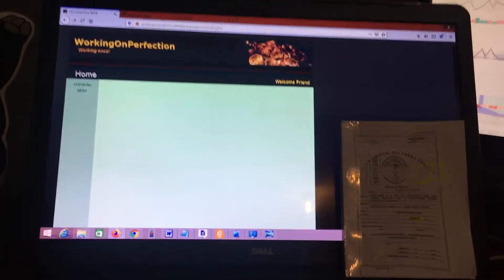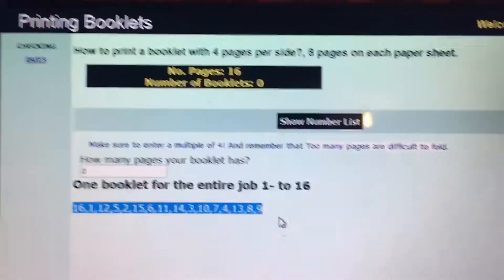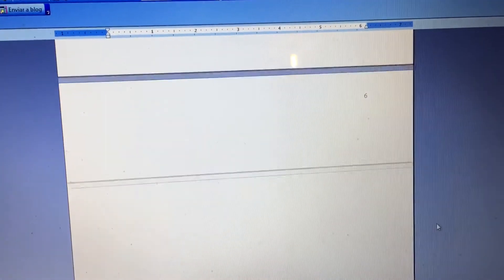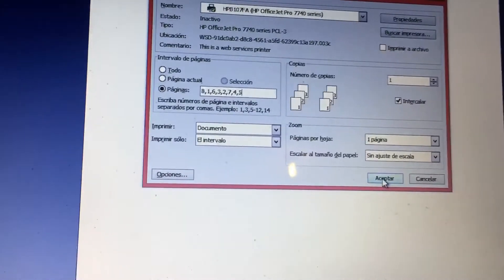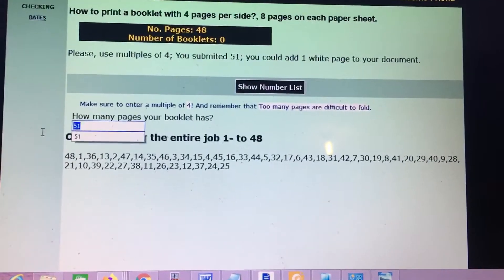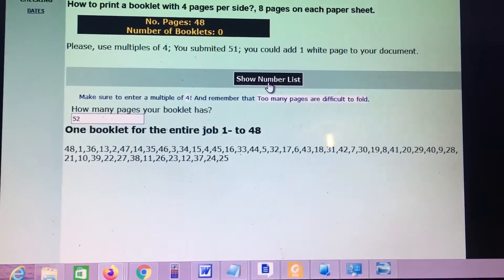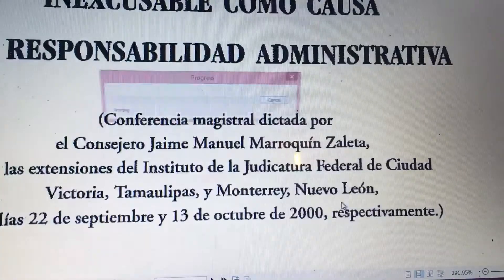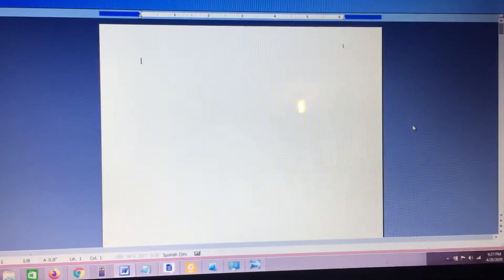How to print 4 pages on a booklet style 8 pages per paper sheet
The nasty host that was supposed to host this page took the page down but I have these numbers for you. (choose up to your number and erase xNo.

16 page
4,1,12,9,2,3,10,11,8,5,16,13,6,7,14,15,
32 page
20,17,28,25,18,19,26,27,24,21,32,29,22,23,30,31,
48 page
36,33,44,41,34,35,42,43,40,37,48,45,38,39,46,47,
64 page
52,49,60,57,50,51,58,59,56,53,64,61,54,55,62,63,
80 page
68,65,76,73,66,67,74,75,72,69,80,77,70,71,78,79,
96 page
84,81,92,89,82,83,90,91,88,85,96,93,86,87,94,95,
112 page
100,97,108,105,98,99,106,107,104,101,112,109,102,103,110,111,
128 page
116,113,124,121,114,115,122,123,120,117,128,125,118,119,126,127,
144 page
132,129,140,137,130,131,138,139,136,133,144,141,134,135,142,143,
160 page
148,145,156,153,146,147,154,155,152,149,160,157,150,151,158,159,
176 page
164,161,172,169,162,163,170,171,168,165,176,173,166,167,174,175,
192 page
180,177,188,185,178,179,186,187,184,181,192,189,182,183,190,191,
208 page
196,193,204,201,194,195,202,203,200,197,208,205,198,199,206,207,
224 page
212,209,220,217,210,211,218,219,216,213,224,221,214,215,222,223,
240 page
228,225,236,233,226,227,234,235,232,229,240,237,230,231,238,239,
256 page
244,241,252,249,242,243,250,251,248,245,256,253,246,247,254,255,
272 page
260,257,268,265,258,259,266,267,264,261,272,269,262,263,270,271,
288 page
276,273,284,281,274,275,282,283,280,277,288,285,278,279,286,287,
304 page
292,289,300,297,290,291,298,299,296,293,304,301,294,295,302,303,
320 page
308,305,316,313,306,307,314,315,312,309,320,317,310,311,318,319,
336 page
324,321,332,329,322,323,330,331,328,325,336,333,326,327,334,335,
352 page
340,337,348,345,338,339,346,347,344,341,352,349,342,343,350,351,
368 page
356,353,364,361,354,355,362,363,360,357,368,365,358,359,366,367,
384 page
372,369,380,377,370,371,378,379,376,373,384,381,374,375,382,383,
400 page
388,385,396,393,386,387,394,395,392,389,400,397,390,391,398,399,
416 page
404,401,412,409,402,403,410,411,408,405,416,413,406,407,414,415,
432 page
420,417,428,425,418,419,426,427,424,421,432,429,422,423,430,431,
448 page
436,433,444,441,434,435,442,443,440,437,448,445,438,439,446,447,
464 page
452,449,460,457,450,451,458,459,456,453,464,461,454,455,462,463,
480 page
468,465,476,473,466,467,474,475,472,469,480,477,470,471,478,479,
496 page
484,481,492,489,482,483,490,491,488,485,496,493,486,487,494,495,
512 page
500,497,508,505,498,499,506,507,504,501,512,509,502,503,510,511,
528 page
516,513,524,521,514,515,522,523,520,517,528,525,518,519,526,527,
544 page
532,529,540,537,530,531,538,539,536,533,544,541,534,535,542,543,
560 page
548,545,556,553,546,547,554,555,552,549,560,557,550,551,558,559,
576 page
564,561,572,569,562,563,570,571,568,565,576,573,566,567,574,575,
592 page
580,577,588,585,578,579,586,587,584,581,592,589,582,583,590,591,
608 page
596,593,604,601,594,595,602,603,600,597,608,605,598,599,606,607,
624 page
612,609,620,617,610,611,618,619,616,613,624,621,614,615,622,623,
640 page
628,625,636,633,626,627,634,635,632,629,640,637,630,631,638,639,
656 page
644,641,652,649,642,643,650,651,648,645,656,653,646,647,654,655,
672 page
660,657,668,665,658,659,666,667,664,661,672,669,662,663,670,671,
688 page
676,673,684,681,674,675,682,683,680,677,688,685,678,679,686,687,
704 page
692,689,700,697,690,691,698,699,696,693,704,701,694,695,702,703,
720 page
708,705,716,713,706,707,714,715,712,709,720,717,710,711,718,719,
736 page
724,721,732,729,722,723,730,731,728,725,736,733,726,727,734,735,
752 page
740,737,748,745,738,739,746,747,744,741,752,749,742,743,750,751,
768 page
756,753,764,761,754,755,762,763,760,757,768,765,758,759,766,767,
784 page
772,769,780,777,770,771,778,779,776,773,784,781,774,775,782,783,
800 page
788,785,796,793,786,787,794,795,792,789,800,797,790,791,798,799,
816 page
804,801,812,809,802,803,810,811,808,805,816,813,806,807,814,815,
832 page
820,817,828,825,818,819,826,827,824,821,832,829,822,823,830,831,
848 page
836,833,844,841,834,835,842,843,840,837,848,845,838,839,846,847,
864 page
852,849,860,857,850,851,858,859,856,853,864,861,854,855,862,863,
880 page
868,865,876,873,866,867,874,875,872,869,880,877,870,871,878,879,
896 page
884,881,892,889,882,883,890,891,888,885,896,893,886,887,894,895,
912 page
900,897,908,905,898,899,906,907,904,901,912,909,902,903,910,911,
928 page
916,913,924,921,914,915,922,923,920,917,928,925,918,919,926,927,
944 page
932,929,940,937,930,931,938,939,936,933,944,941,934,935,942,943,
960 page
948,945,956,953,946,947,954,955,952,949,960,957,950,951,958,959,
976 page
964,961,972,969,962,963,970,971,968,965,976,973,966,967,974,975,
992 page
980,977,988,985,978,979,986,987,984,981,992,989,982,983,990,991,
1008 page
996,993,1004,1001,994,995,1002,1003,1000,997,1008,1005,998,999,1006,1007,
1024 page
1012,1009,1020,1017,1010,1011,1018,1019,1016,1013,1024,1021,1014,1015,1022,1023,